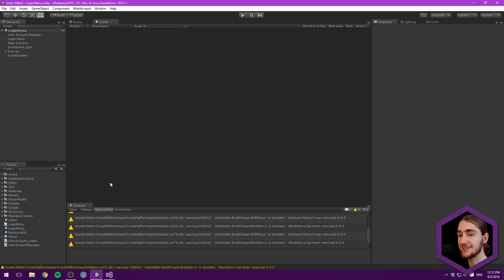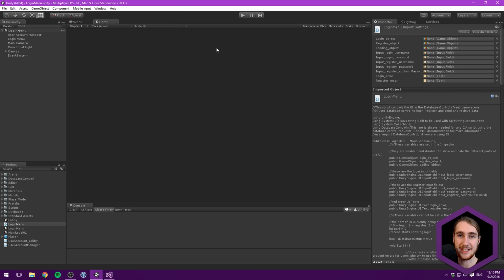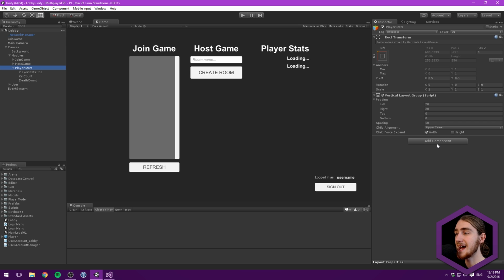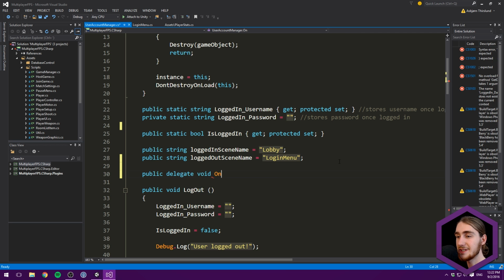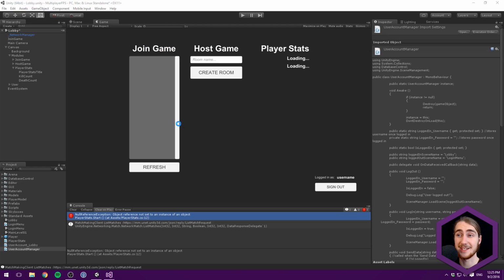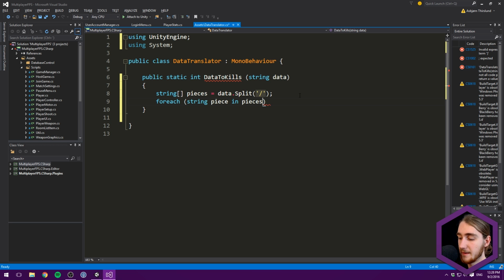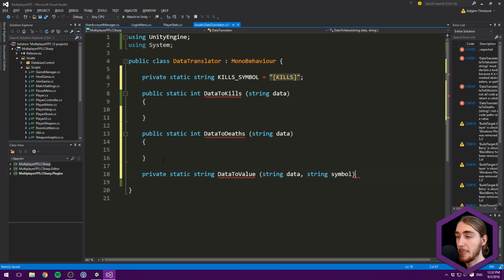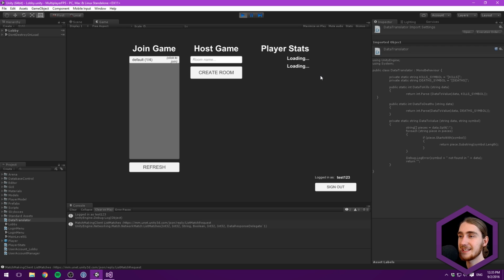Making a Multiplayer FPS in Unity (E25. Getting Data) - uNet Tutorial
In this video we take a look at pulling data about our user from the database. We create a Player Stats menu showing the amount of total kills and deaths the player has.

Difficulty: Intermediate.